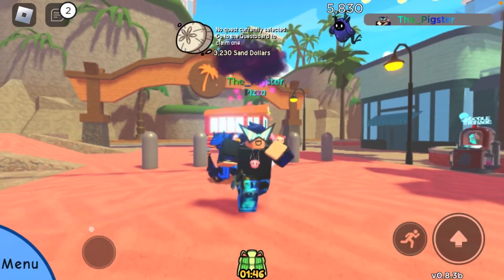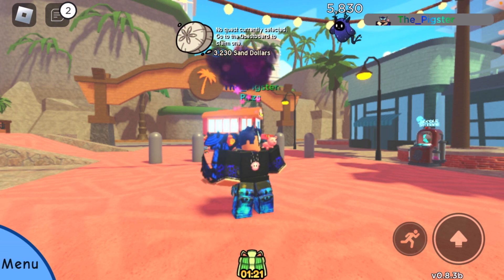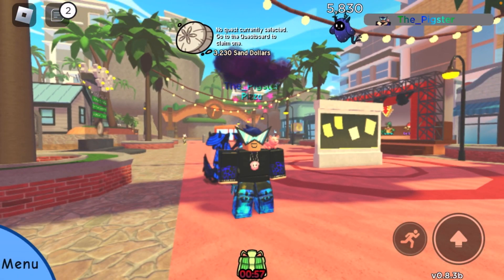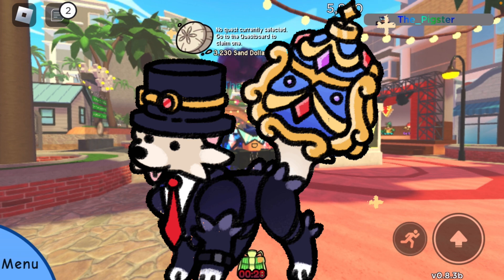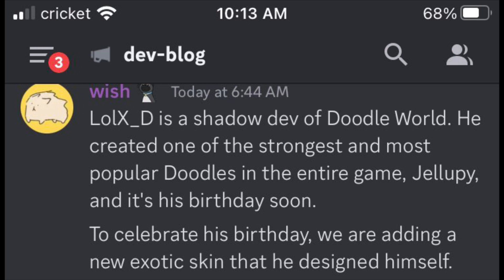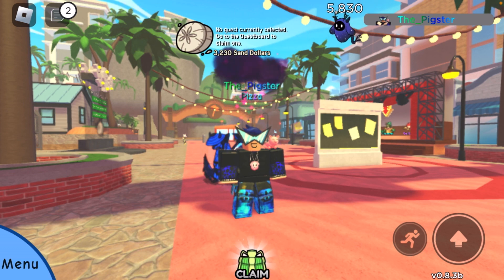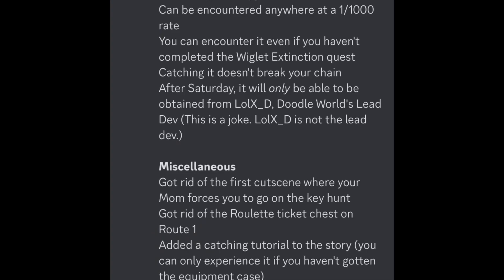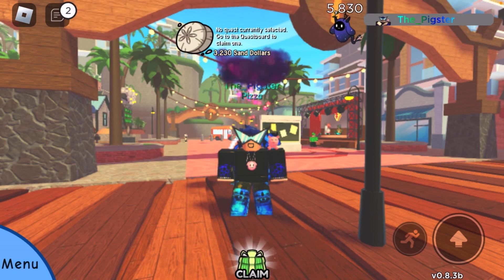New ✨LIMITED✨Exotic Jellupy Skin (Doodle World)